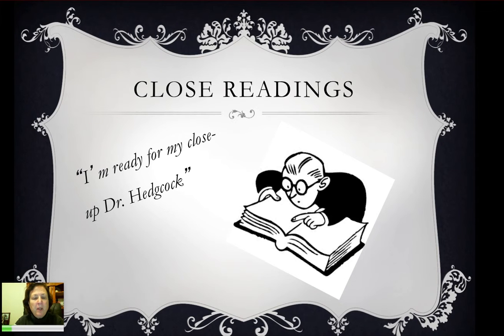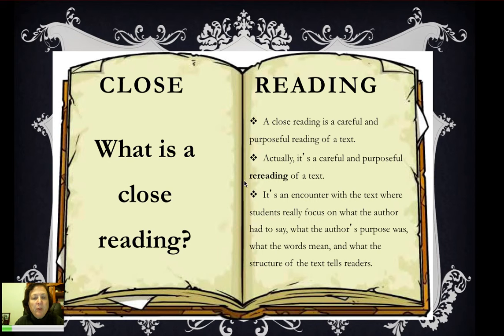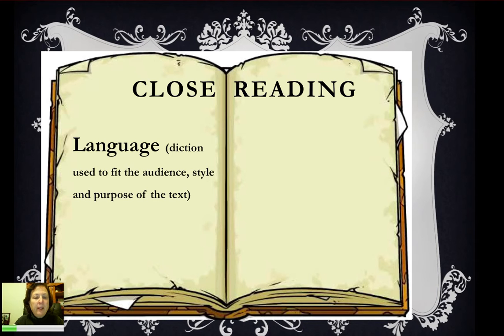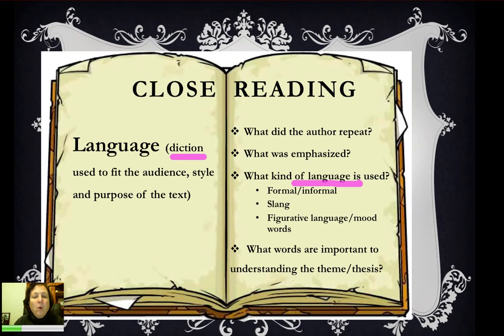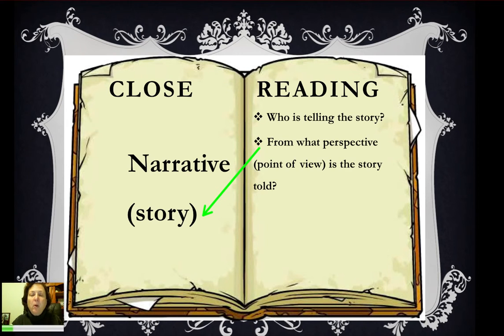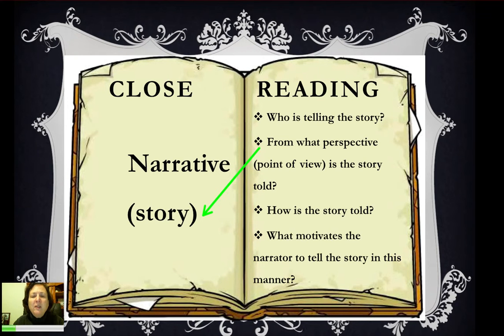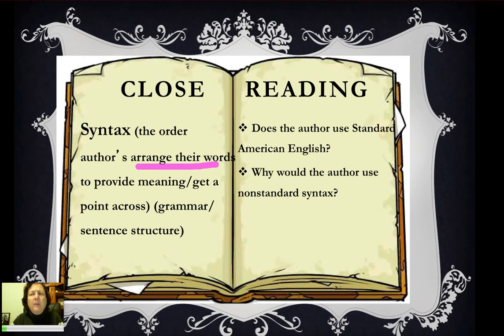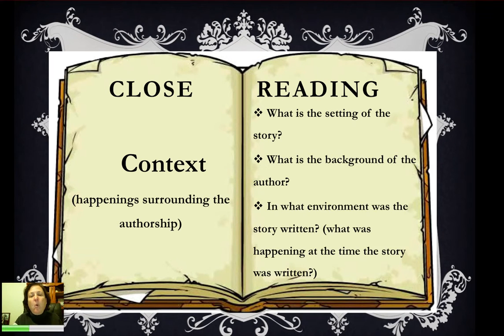Close Reading Review